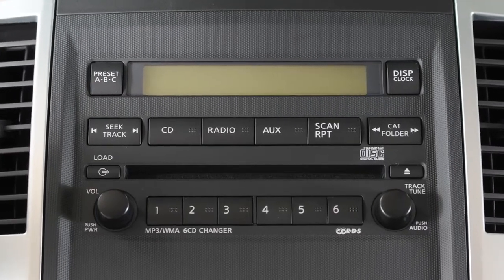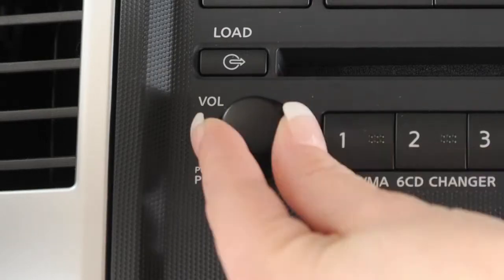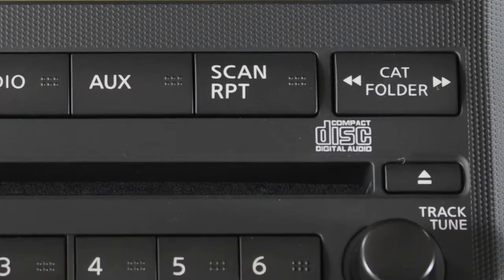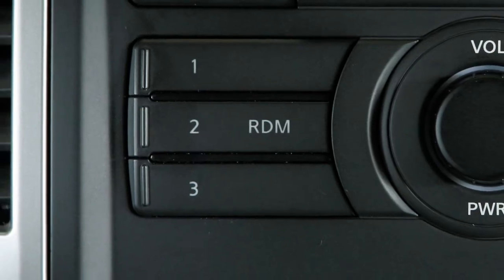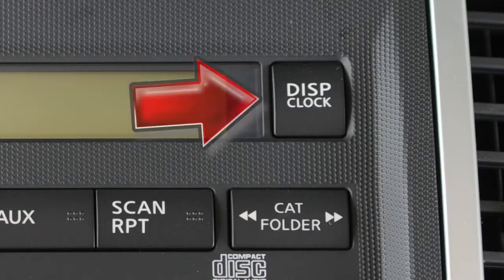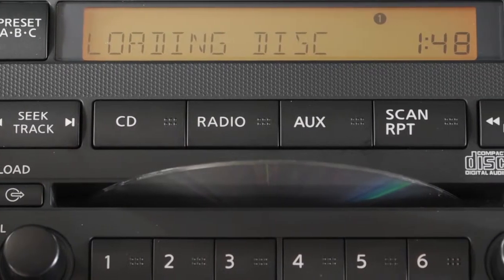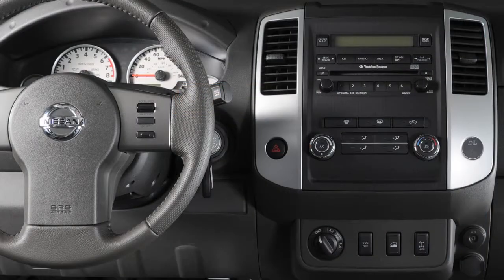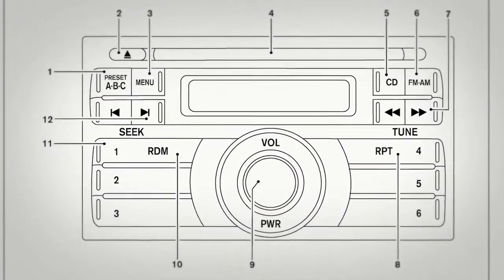2012 NISSAN Xterra - Audio Systems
Audio Systems

Your vehicle is equipped with one of three audio systems, two of which have very similar controls. For detailed information on THIS audio system, please refer to your owner's manual.
 Press the Power/Volume knob to turn the system ON or OFF. Turn the knob to adjust volume.  Your radio will play FM and AM stations and, if so equipped, will tune in XM Satellite radio. Any of these can be chosen by repeatedly pressing the RADIO button on six-disc changers. On single-disc players, press the FM/ AM button to toggle between AM and FM.  You'll see your choice on the display.  To manually tune the radio on six-disc changers, press the left or right arrow on the CATEGORY/ FOLDER button. Holding down this button, will quickly move through the stations. On single-disc players, the same functions can be achieved by pressing the left or right arrows on the TUNE button.   To fast-forward or rewind a CD, press and hold the CATEGORY/ FOLDER or TUNE buttons, depending on your system. On six-disc changers, if playing an MP3 CD, press the button once to skip folders.   To tune and stop at the next broadcast station, press either end of the SEEK/ TRACK or SEEK buttons, depending on your system. On six-disc models, holding down this button, will quickly move through the stations.
  If playing a CD, use these buttons to skip from one track to another. Press the right arrow to advance to the next track. Press the left arrow and the current track will restart. Press several times to skip forward or backward through several tracks.

If you press and hold the right SEEK arrow while playing a CD on single-disc players, it will scan through the first ten seconds of each track on the disc. Press the button again to stop scanning once you reach the desired track.  On six-disc changers, you can quickly scan through radio broadcast stations by pressing the SCAN/ REPEAT button for more than one and a half seconds. The tuner will seek out and stop at each broadcast station for five seconds. When you reach a station you want to listen to, press again to stop scanning.

Press the SCAN/ REPEAT button while a CD is being played to change the play pattern among repeat, random and normal play of discs and their tracks. This feature also works to randomize or repeat tracks, discs and folders when MP3 discs are played. On single-disc players, press the REPEAT button to repeat the current track. Pressing the RANDOM button will randomize the play pattern of all tracks on the CD.

On both systems, you can set up to 18 stations in memory using the PRESET ABC button. Press once and store up to six radio stations on Preset A. Press again to store six more stations each, on the B and C presets. You can store any combination of AM, FM and, if so equipped, XM Satellite Radio stations. To store a radio station after selecting the A, B or C preset, tune to the desired station. Press and hold a select button, one through six, until a beep is heard, indicating that station is set in memory. To play a stored preset, select the memory bank where it was stored, then press the select button, one through six.  To load a CD, the ignition must be at ACC or ON. To load just one CD in six-disc changer models, press the LOAD button for less than one and a half seconds. Then press a select button, one through six. Carefully insert the disc into the slot, label side up. The CD will automatically be pulled into the slot and start to play.  With your six-disc changer, you can load up to six CDs for playback. Press and hold the LOAD button for more than one and a half seconds. You'll see the slot numbers, one through six, light up on the display as the CDs finish loading. If loading fewer than six CDs, press the LOAD button once you have inserted the last CD and the system will now be ready to play.  While playing the radio, if you want to change to CD play, press the CD button. The current disc will start to play.  To eject a single CD, press the EJECT button. Then press a select button, one through six, for the desired disc. If no select button is pressed, it will eject the current disc. If not removed within 15 seconds, that disc will reload. To eject all discs, press the EJECT button for longer than one and a half seconds.  The discs will eject one by one.  To load a CD into a single-disc player, simply insert the disc into the slot, label side up. The CD will automatically be pulled in and start to play. To eject a disc, press the EJECT button.  To change audio settings on six-disc changers, press the AUDIO button in the center of the TUNING knob. You can adjust bass, midrange, treble, fade, balance, and speed sensitive volume or SSV. Simply press the AUDIO button repeatedly until the effect you want to adjust appears in the display. Then turn the TUNING knob left or right to adjust to the desired level. You can use Speed Sensitive Volume, or SSV to make the audio louder at faster speeds and quieter at slower speeds.